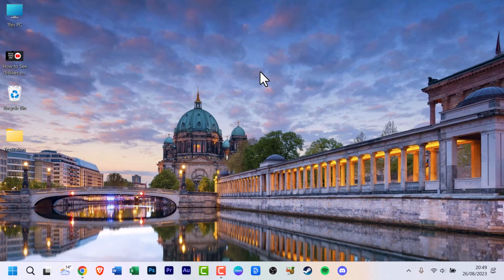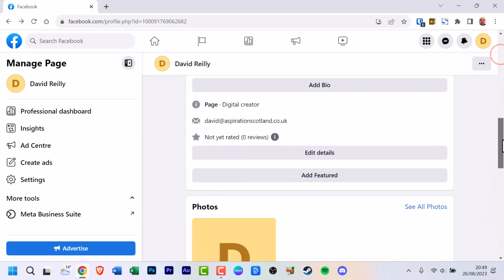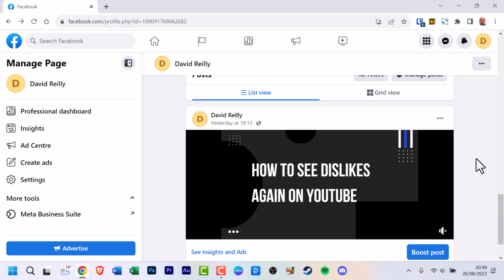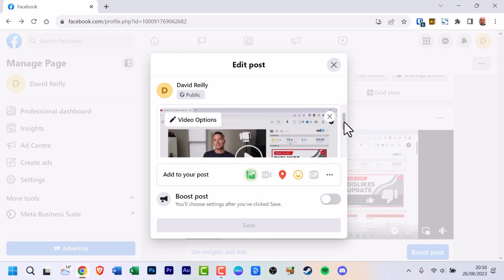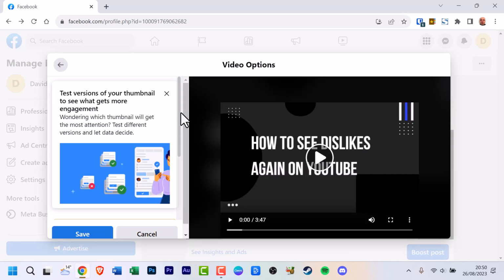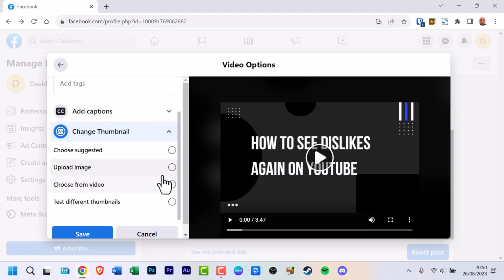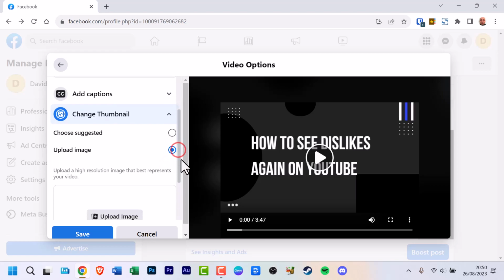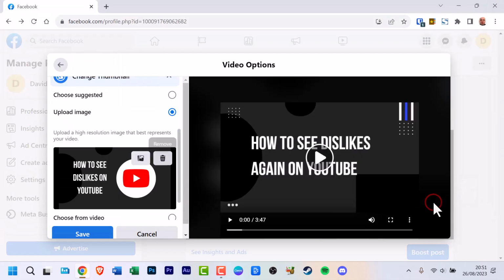How to Change a Facebook Video Thumbnail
In this video, I will show you how to change a Facebook video thumbnail.